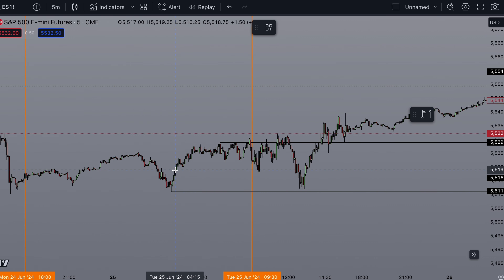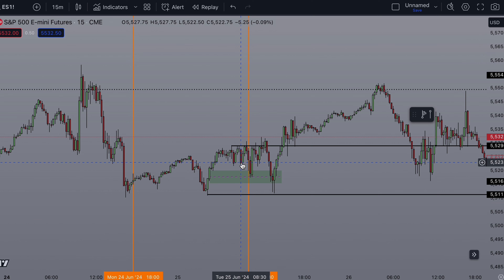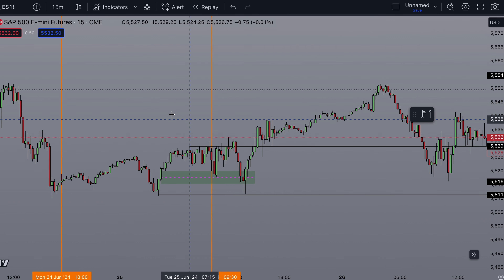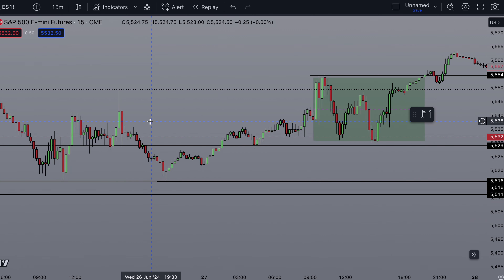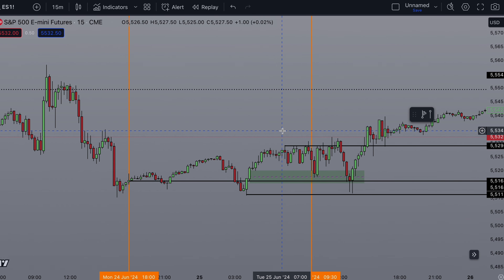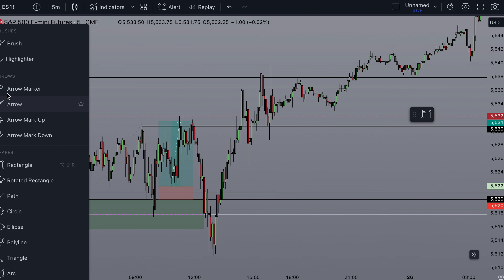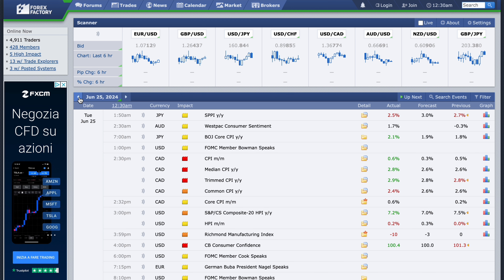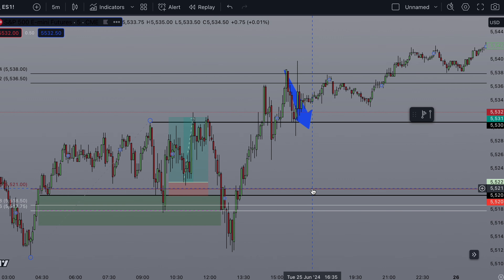This Morning Routine is Scientifically Proven To Make You a Successful Trader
Join our premium chat room where we trade live daily!
-Daily watchlist
-Real Time Trade Signals
-Professional team with expertise in options, forex, futures, crypto and more
-Educational resoursces to help grow your knowledge and wealth
-Free Intro to the server

Funded Futures Network -
Save 35% On all funded account subscriptions